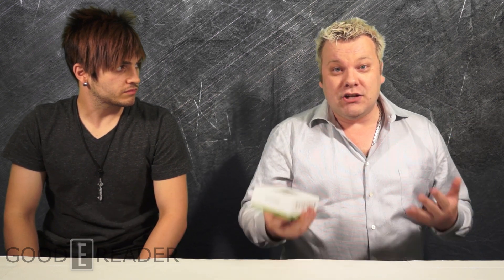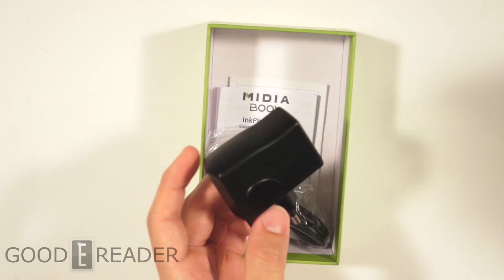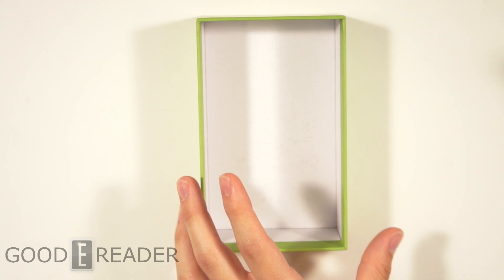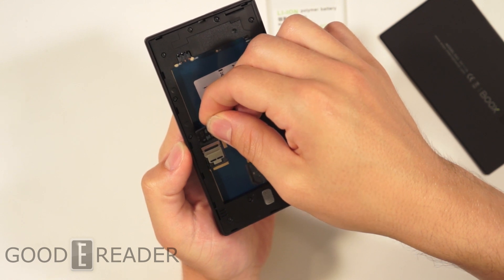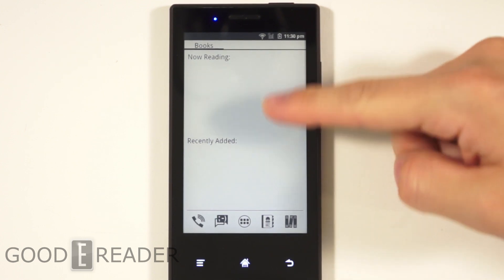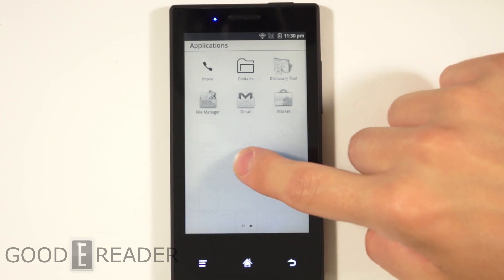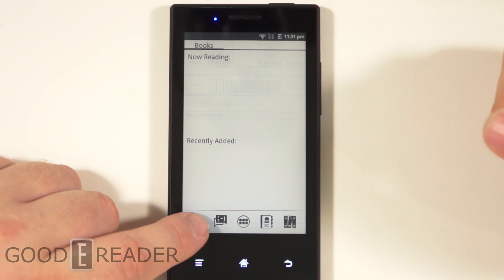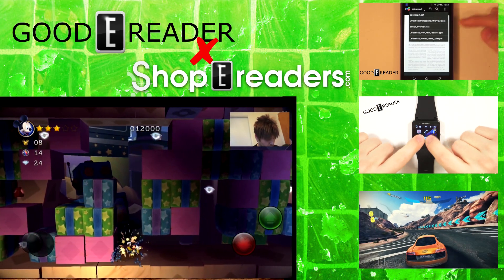Onyx MIDIA Inkphone Unboxing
Onyx has released the first true e-paper smartphone that runs on Android and has the same Mobius screen that the Sony Digital Paper has. Today, we unbox the Midas inkPhone to give you a sense on how the retail packaging looks, battery, specs and a first time startup.